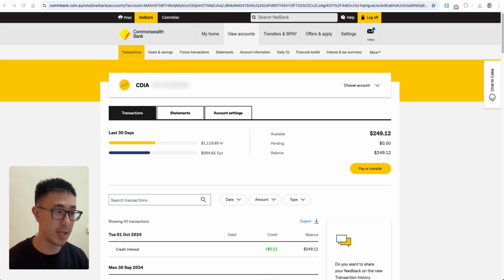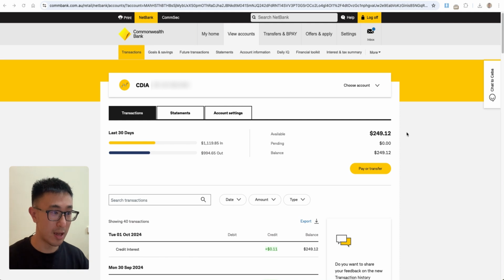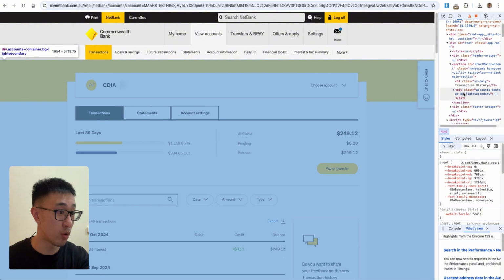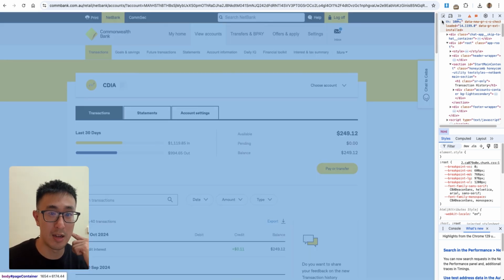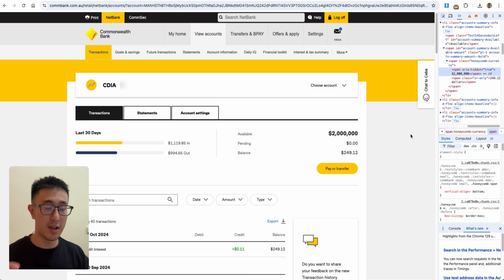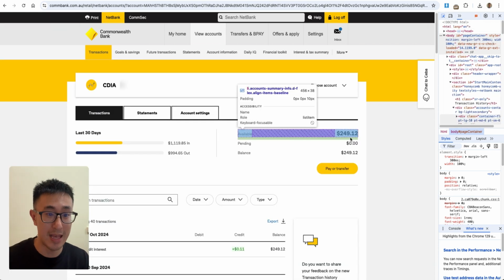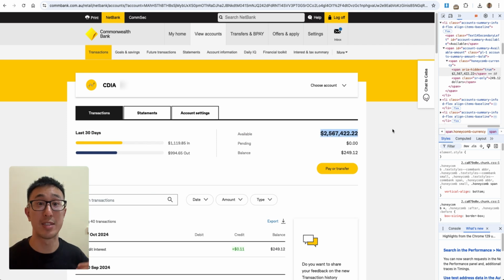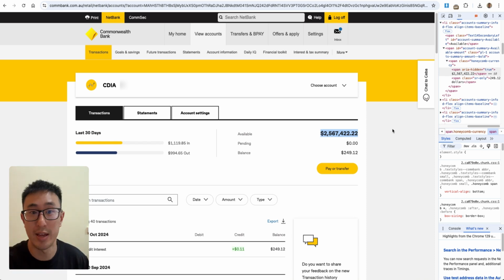I Pretended to be a Billionaire Using Inspect Element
In this under-the-sun world,  I'll show you how to use the Inspect tool in Google Chrome to edit text, so you can take a screenshot of your bank account and post it on Instagram to flex on them haterz

📚 Time Stamps:
Intro: 0:00
Example bank account: 0:20
HTML/CSS using Inspect tool: 1:00
Changing $$$ text using selector: 1:56
Scammers technique explained: 3:30
Closing statement: 4:40

Peace!